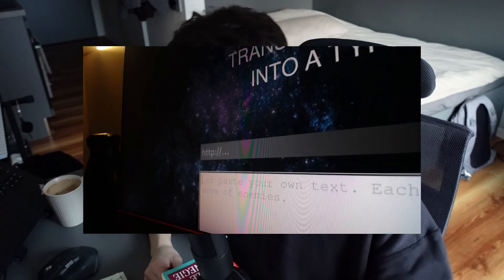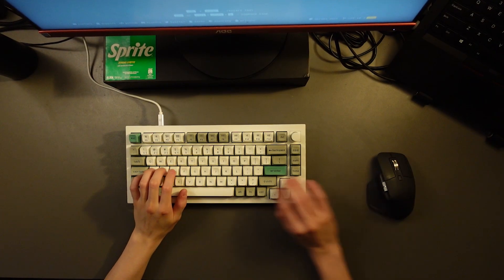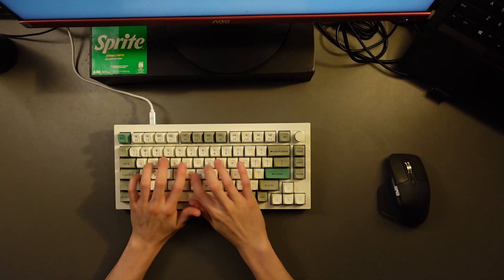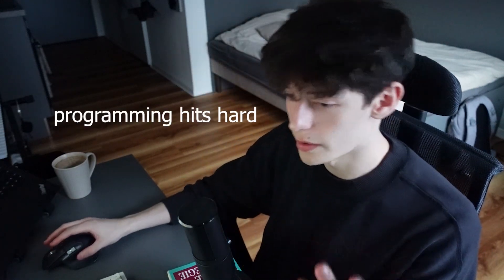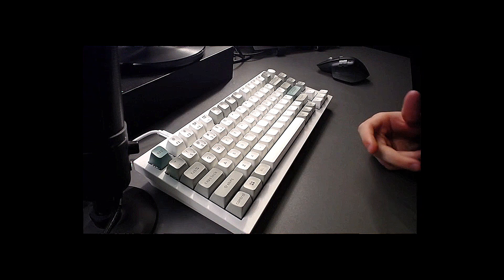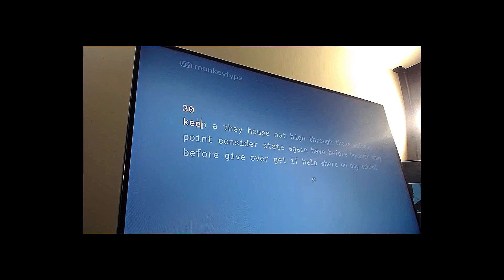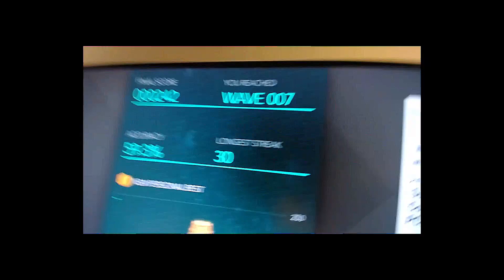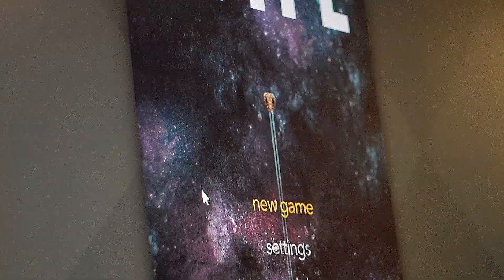Improving My Lame Typing Skills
yow...

So in this video I just wanted to give you guys some good websites that I found to improve typing skills. As a programmer I find it really useful to type at good speed (yeah, I know my typing skills suck but anyways).

Here are the websites I show in the vid:
- Monkeytype:

Keyboard used in the vid:
-Keychron Q2 Max

---Meta---
typing skills
improve typing
typing apps
typing practice
keyboard skills
productivity apps
keyboard
retro tech